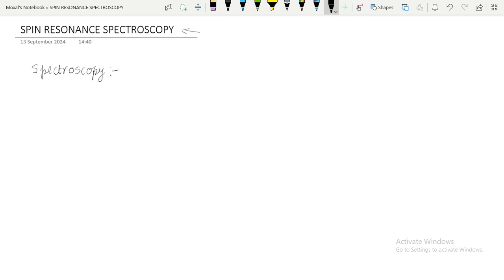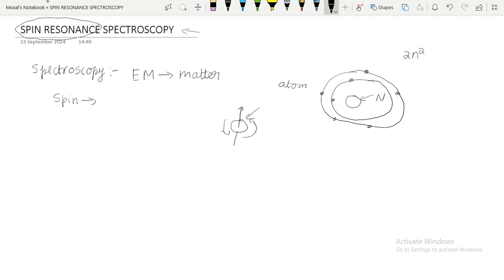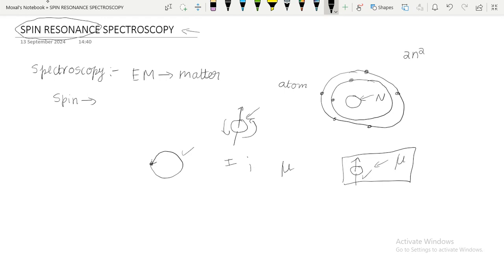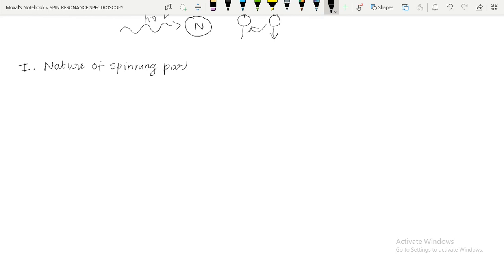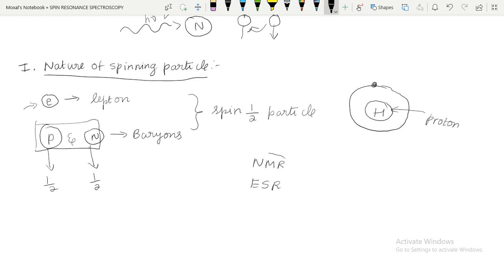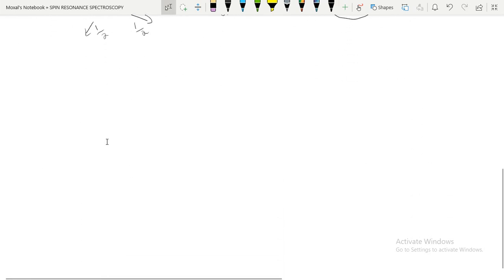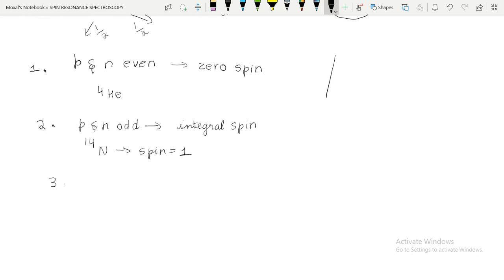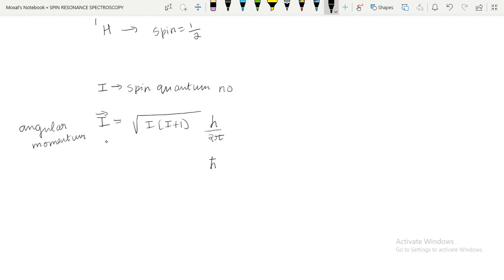SPIN RESONANCE SPECTROSCOPY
Introduction video about spin resonance spectroscopy